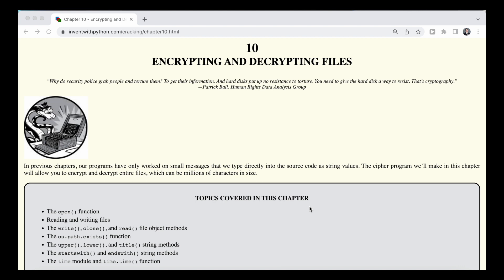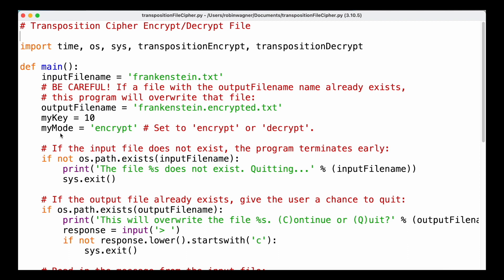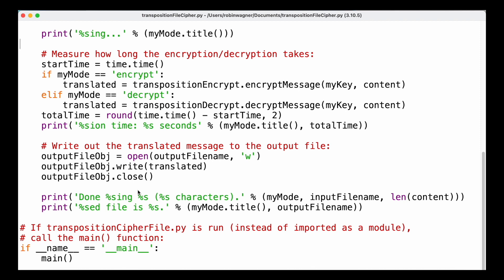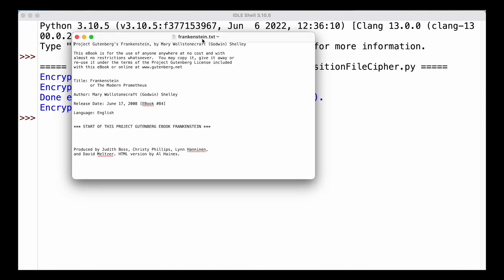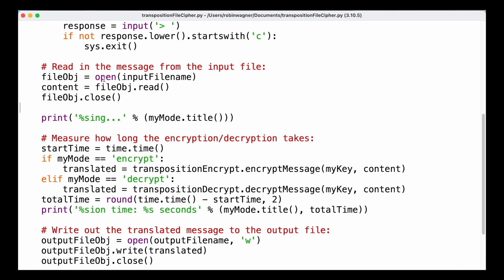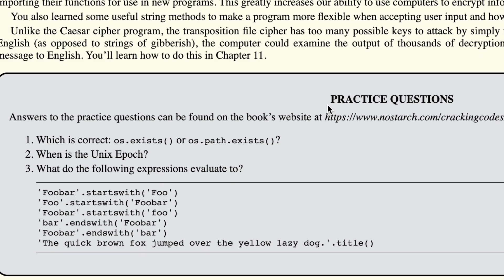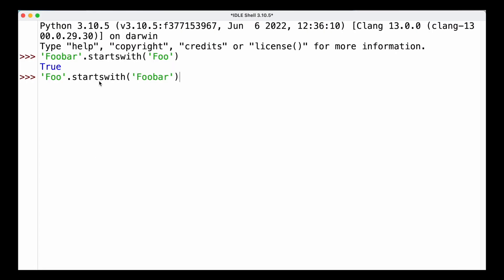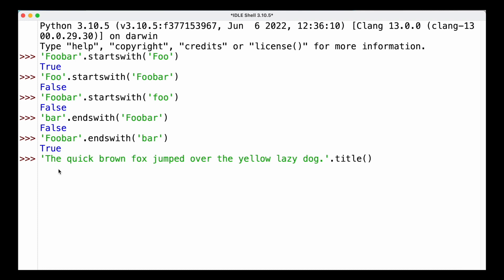Encrypting and Decrypting Files - Cracking Codes with Python (part 11)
We cover how we can work with files and how we can encrypt and decrypt entire files using the Transposition Cipher.

Time stamps:
0:00 - Introduction
0:10 - Writing our program to encrypt and decrypt files
6:54 - Opening files with the open() function
8:33 - Reading files with the read() function
8:47 - Writing files with the write() function
9:00 - Check if a file exists with os.path.exists()
9:33 - The lower() function
10:06 - The startswith() function
10:37 - Practice Questions
15:04 - Summary